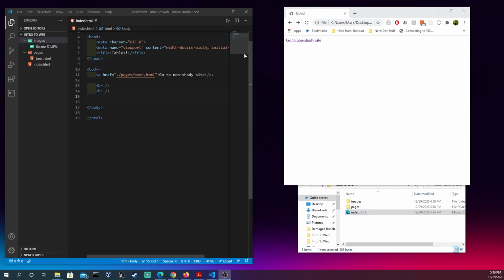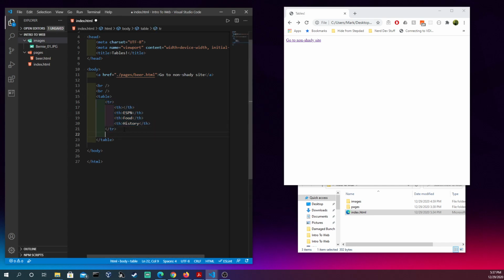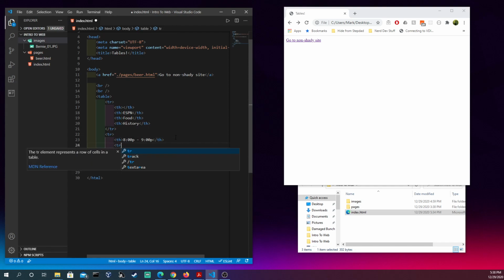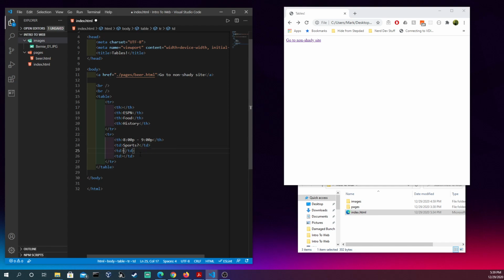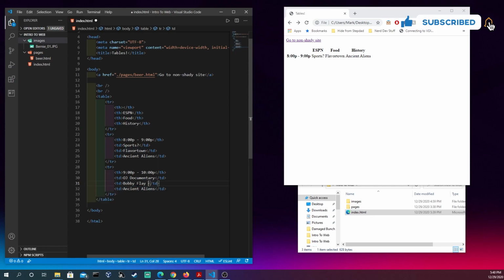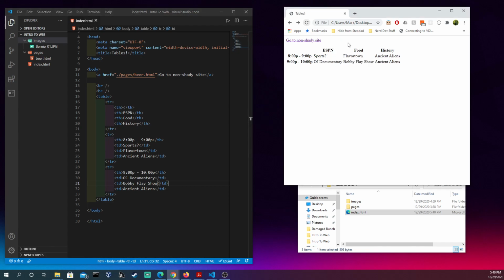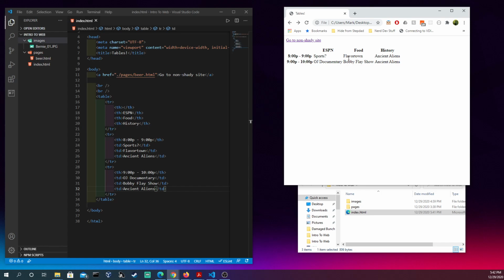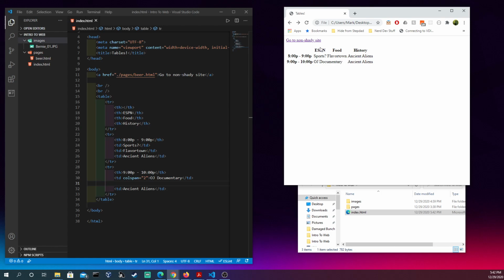Intro To Web Development - Part 8 - Tables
What images are you putting in your websites?